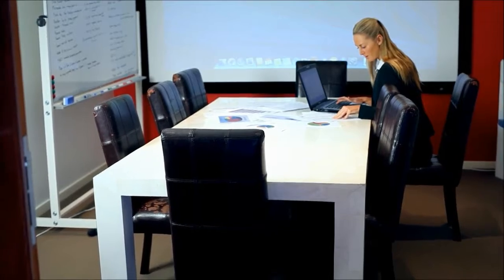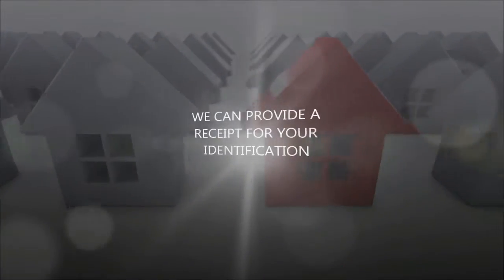Replacement Property Identification